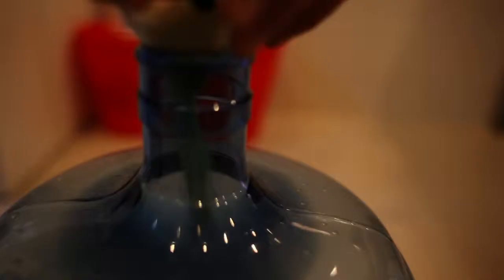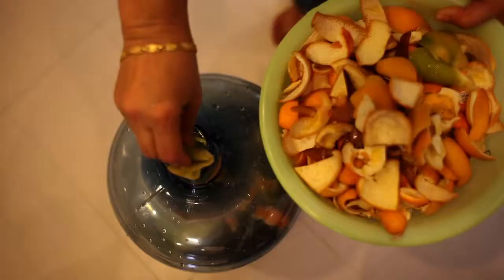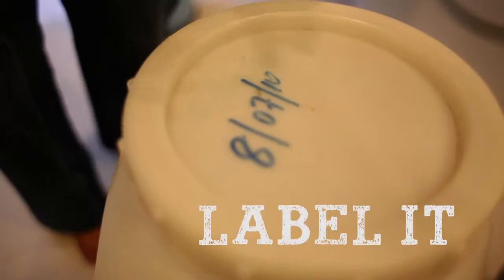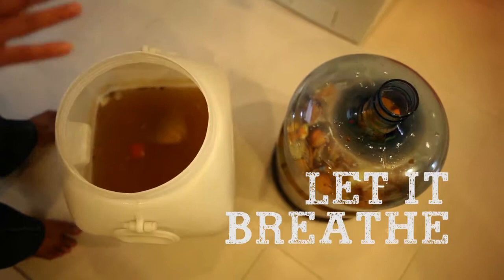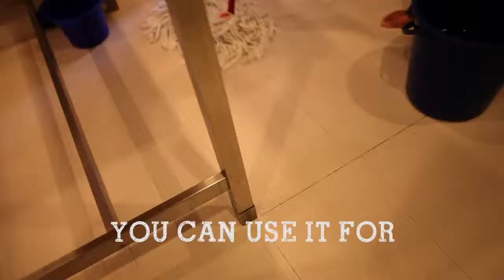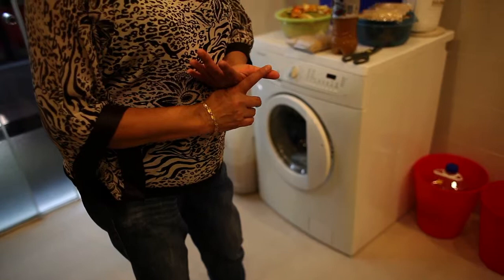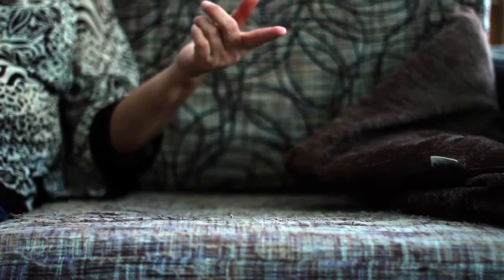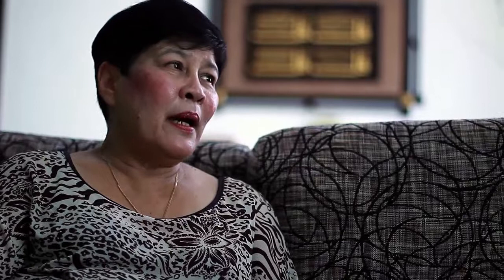HOMEGROWN - Mariam Osman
A close look at the life of an everyday retiree, Mariam Osman. Nothing seems unusual, and that's the whole point. Being green today doesn't make you stand out like a sore thumb or be looked upon as an activist. There are so many simple and easy things to do at home, which, collectively, through her community, is making some difference to the planet we call Earth. Follow her story and learn her trade (making eco enzyme) and most important of all, try it and share it with the rest of the world